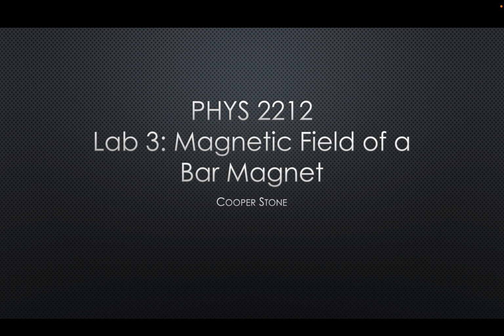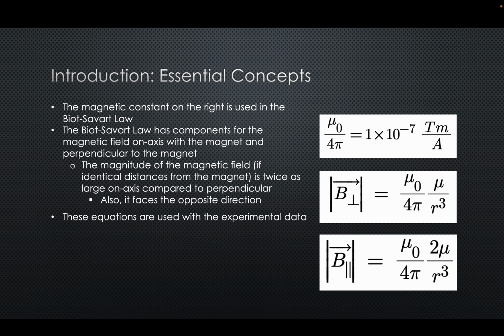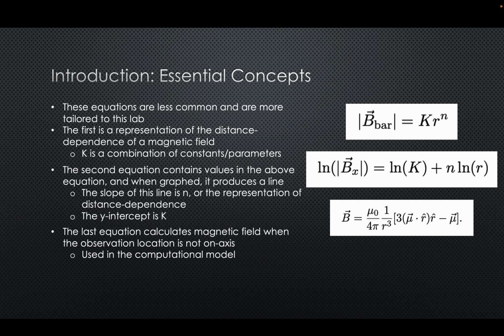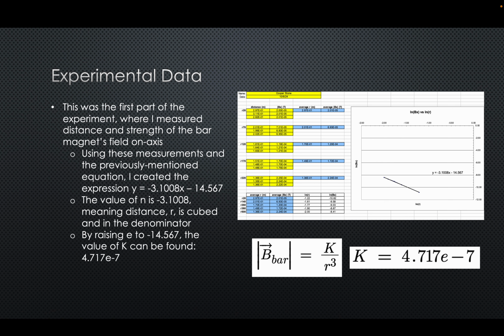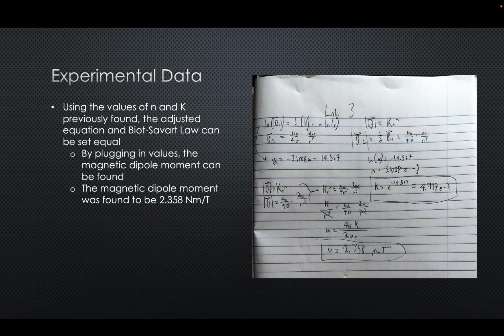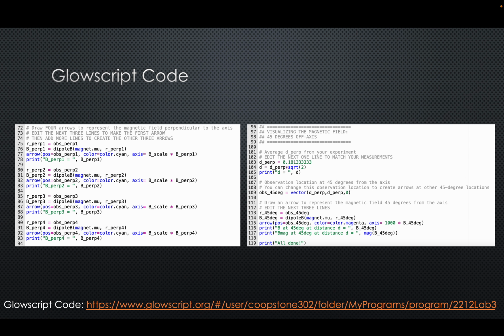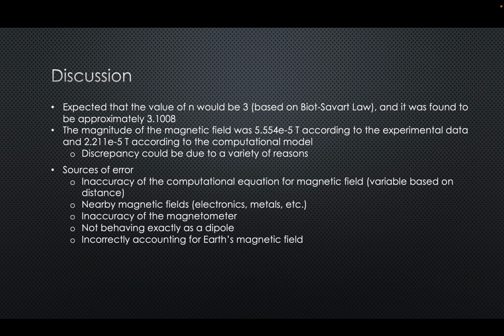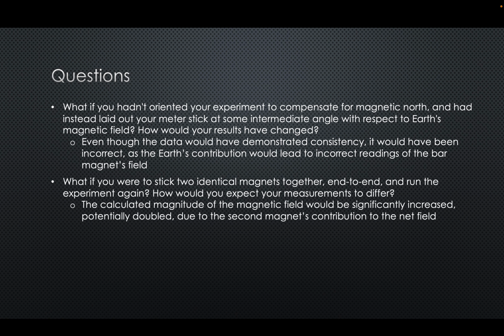PHYS 2212 Lab 3